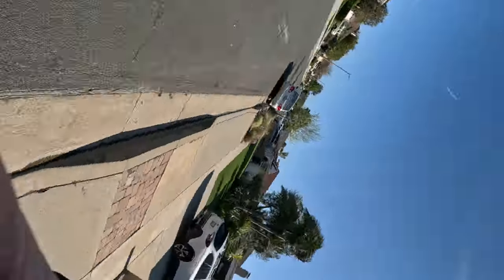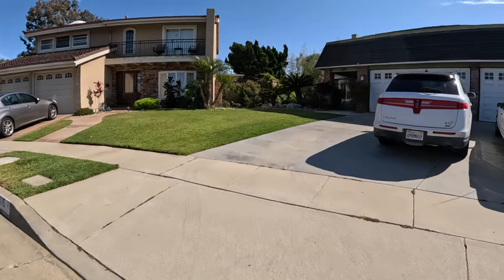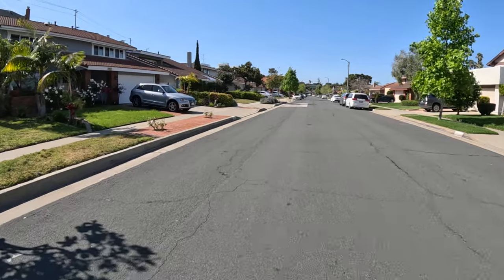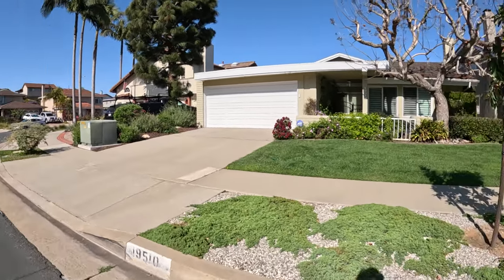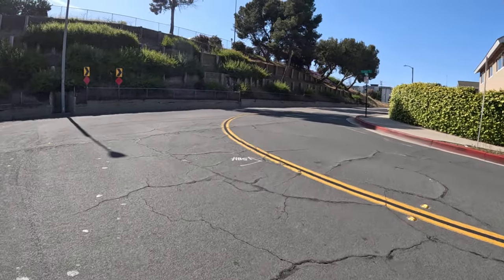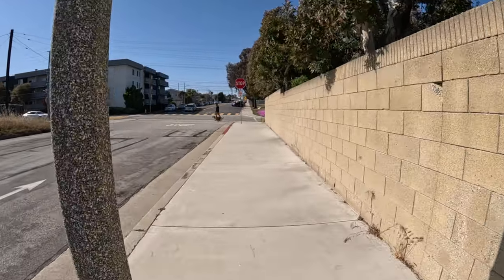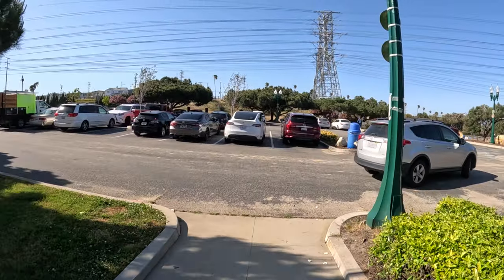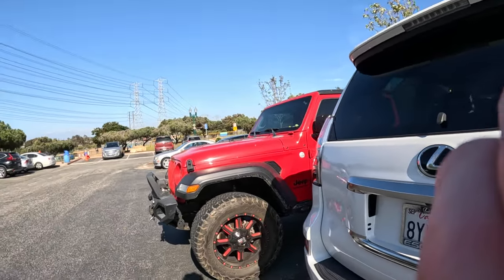Walking in a 1969 time warp! Walking 112 days. Walk 2 (Timestamps in description)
🚶‍♂️This video contains the most interesting parts of Day 112 (Walk 2) walking at least one mile.
00:00 Part 2 of walking through a 1960's  Wonder Years neighborhood!
1:36 Forest green BMW M3
2:57 1970's Lincoln Towncar & new Lincoln MKT
4:46 Bonsai trees
9:20 more 1960's houses
16:16 beautiful 1920's house